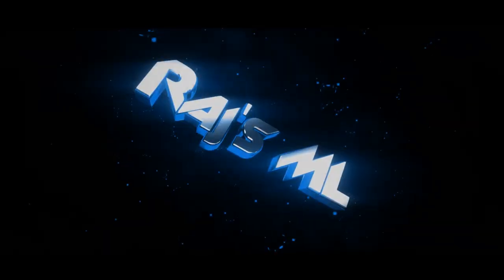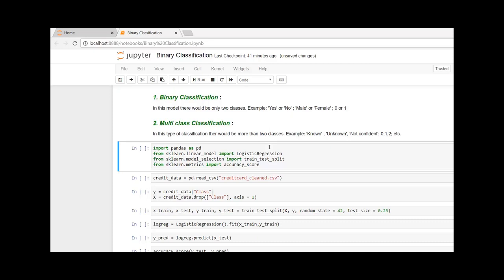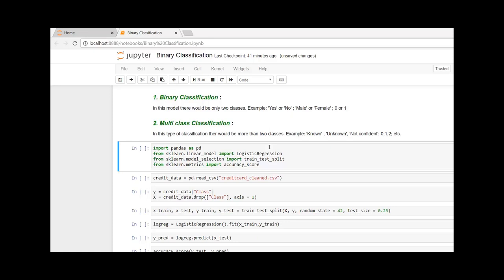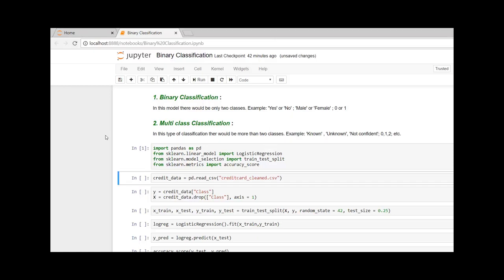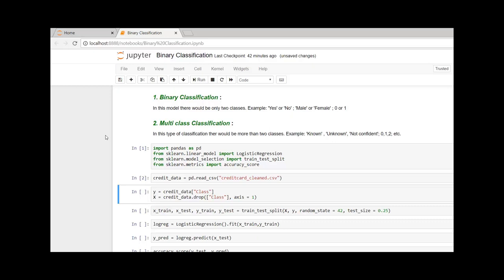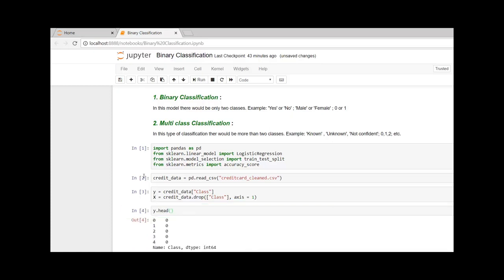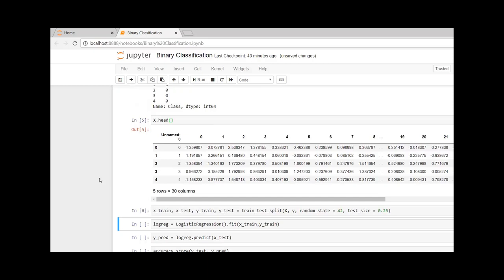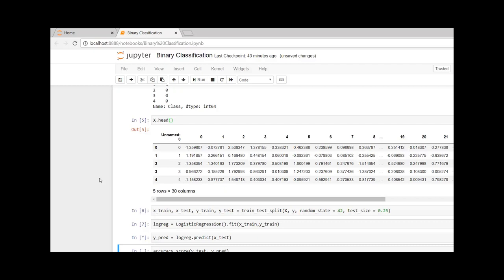Day 4 of 100 Days to ML | Binary Classification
In this video I demonstrated how to use Sci-kit learn linear model's logistic regression. The ipynb notebook and the data I have used are available at Git